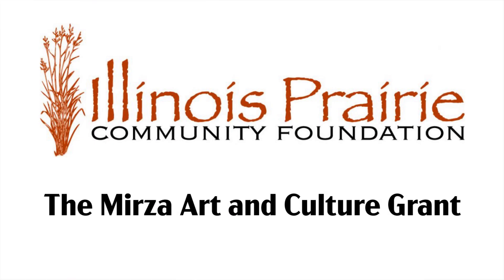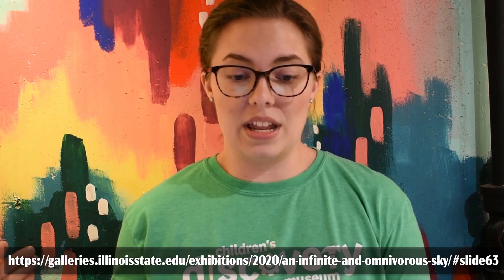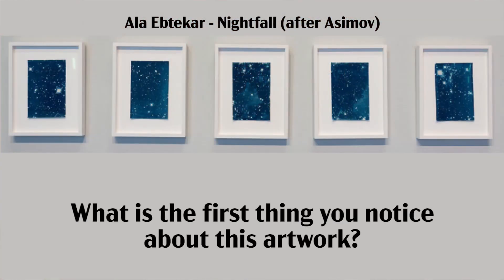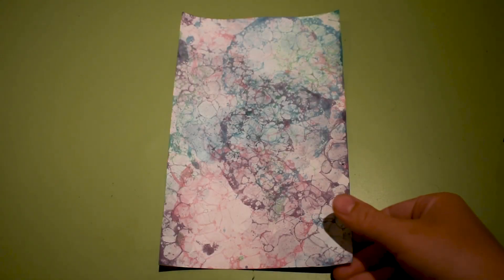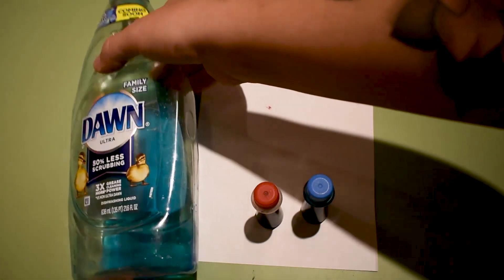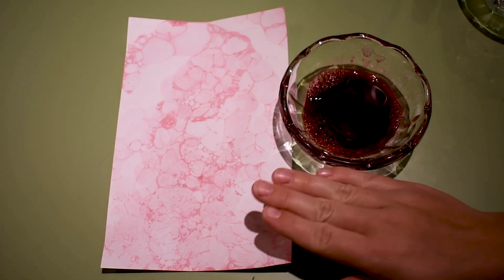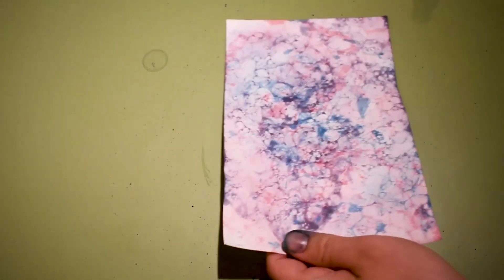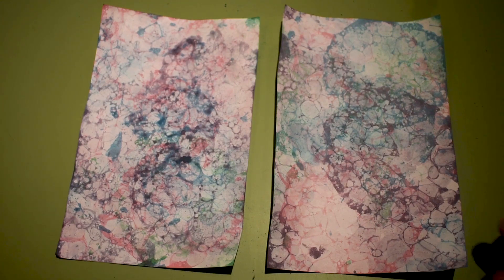Art Around You 2 Bubble Galaxy